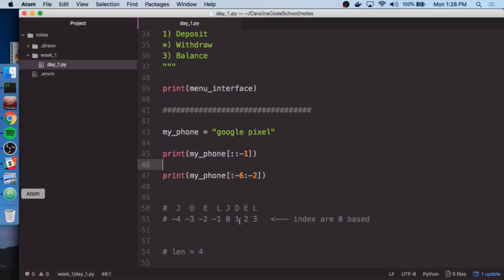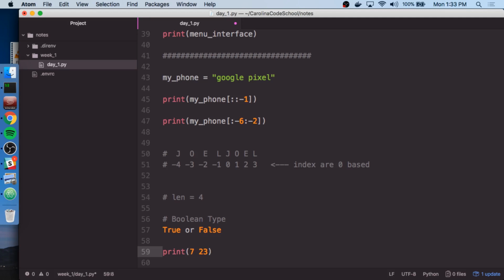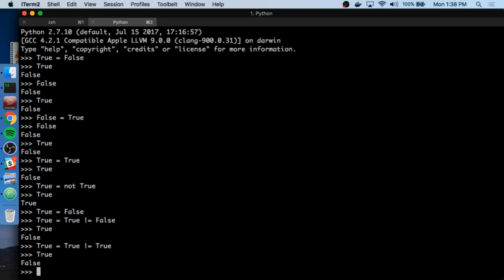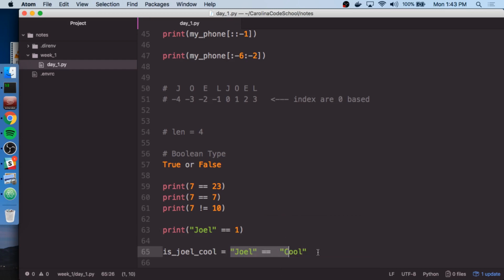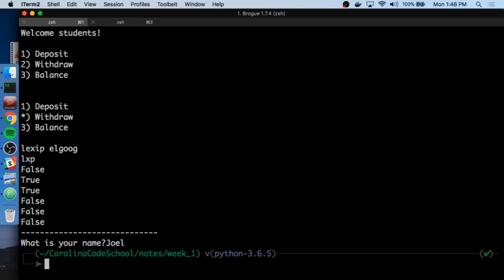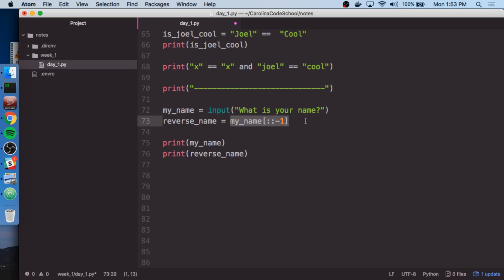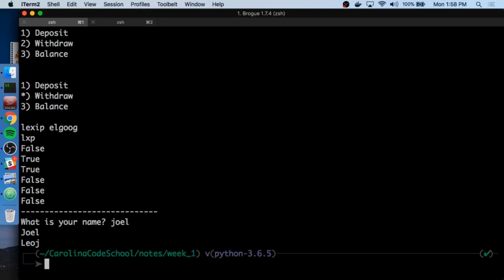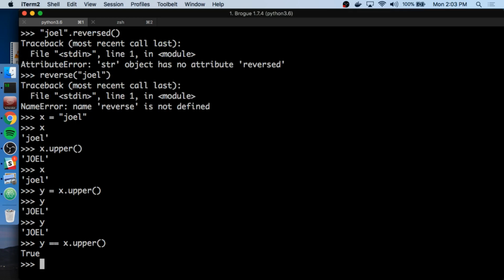Python Week 1 Day 1 Part 2 - Input And Boolean